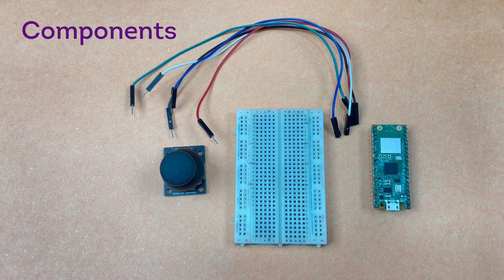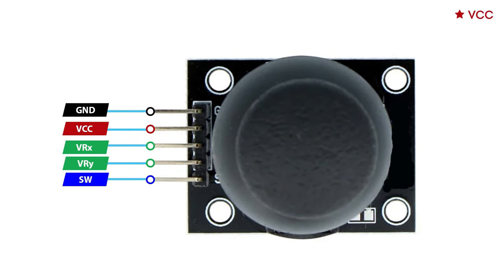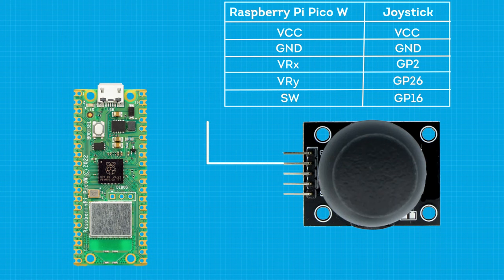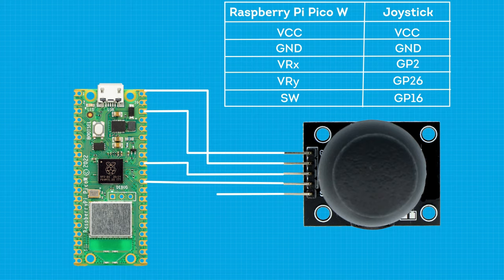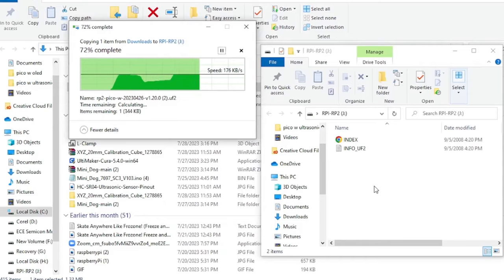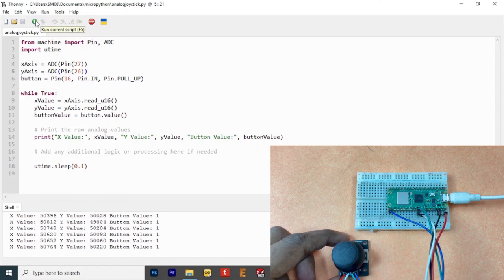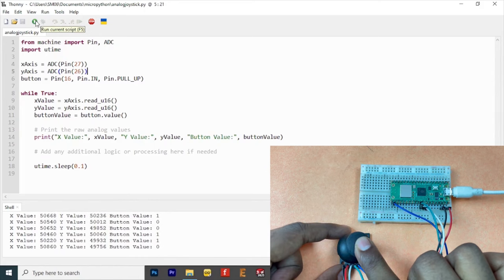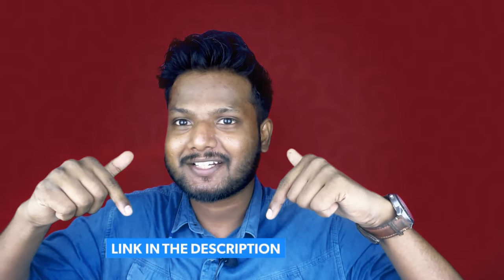Interface Raspberry Pi Pico W with Analog Joystick Module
Welcome to our comprehensive blog, where we will interface the Raspberry Pi Pico W with an Analog Joystick Module. This blog post serves as a professional guide, offering step-by-step instructions on how to establish a connection and effectively take input from the joystick using the powerful Raspberry Pi Pico W board.

Joystick Interfacing Tutorial